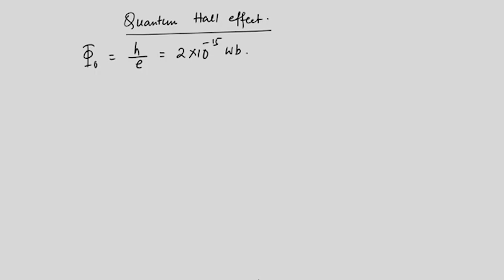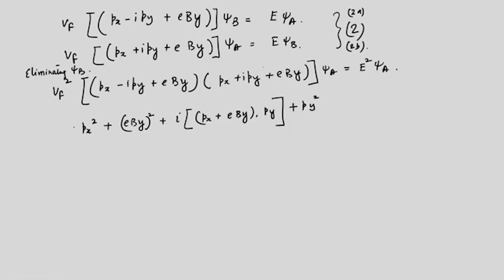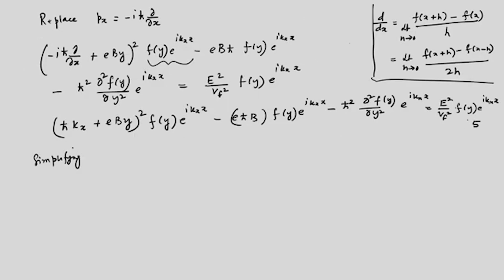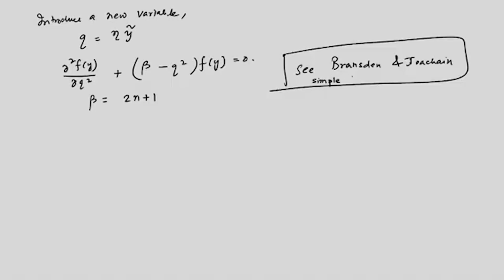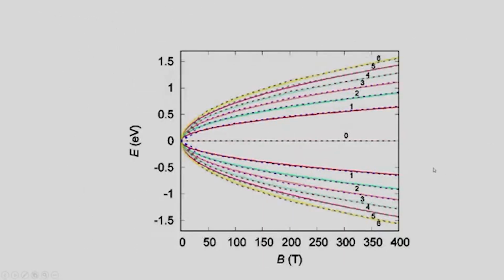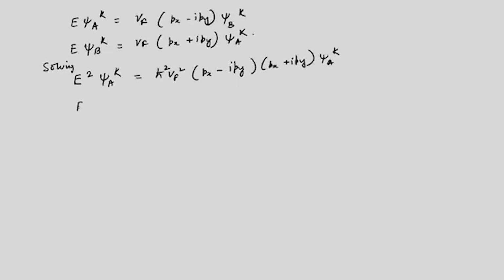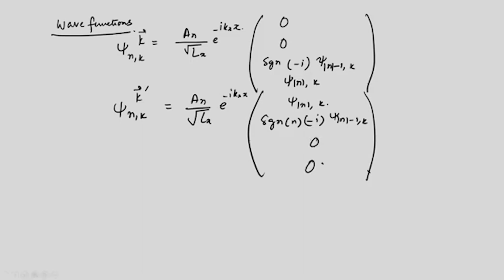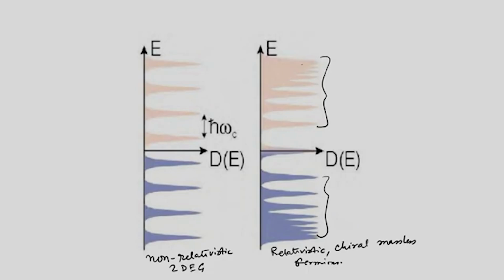Dirac Hamiltonian, Hofstadter Butterfly